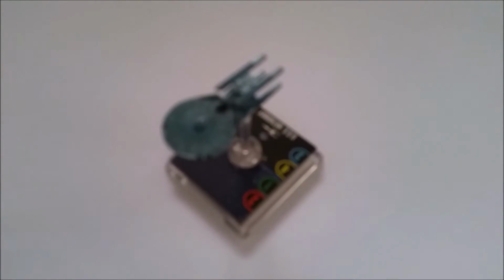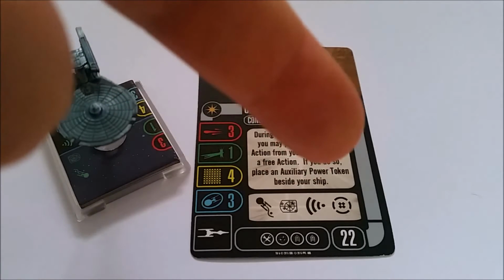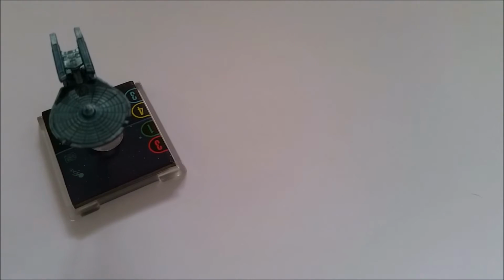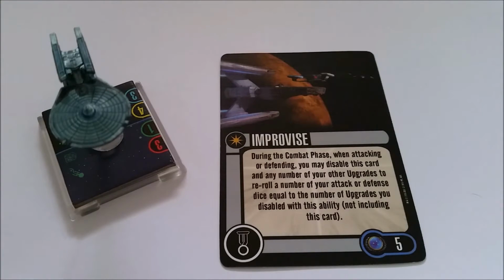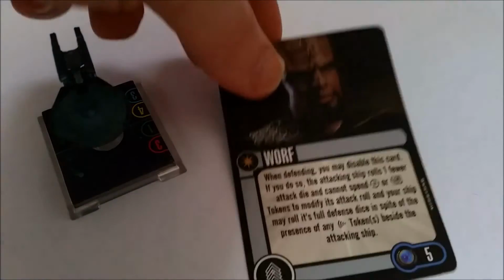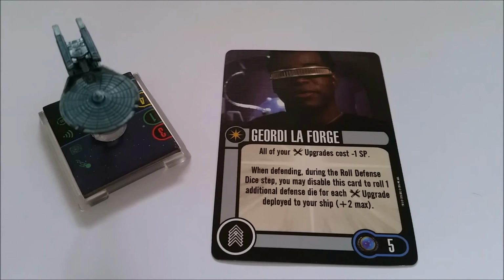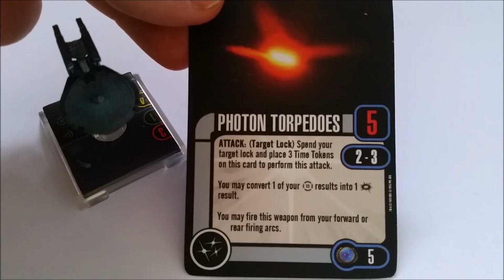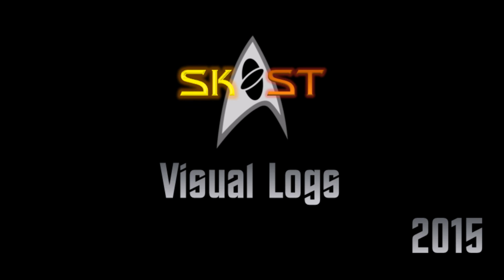Star Trek Attack Wing Wave 20 USS Hathaway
Aging nemesis to the USS Enterprise-D in Sirna Kolrami's war games from TNG's second season. Few nice bits on here to play with!